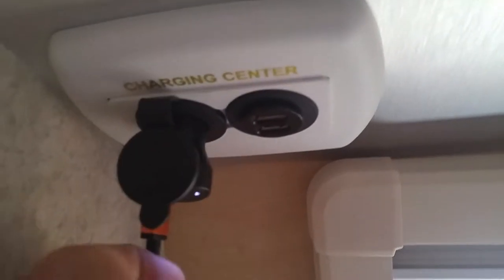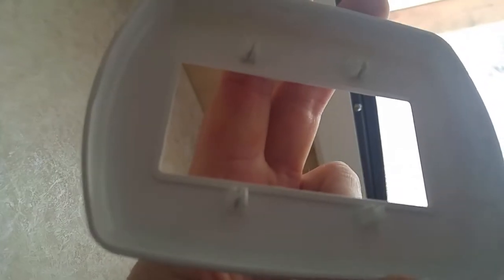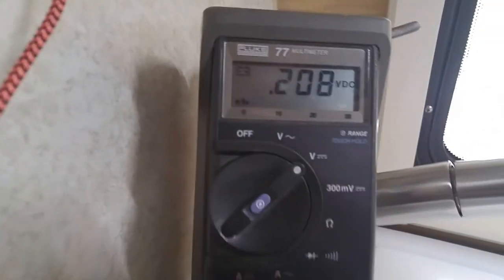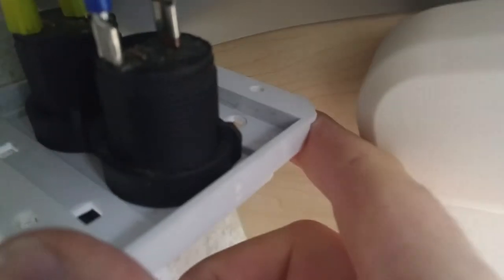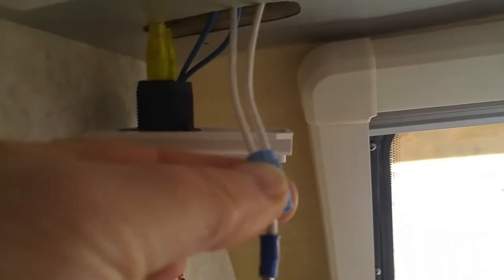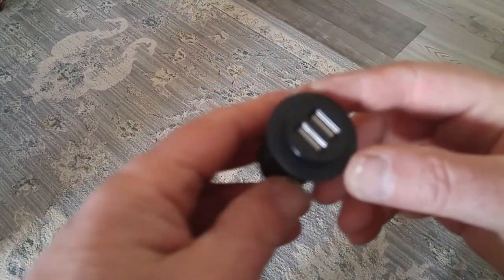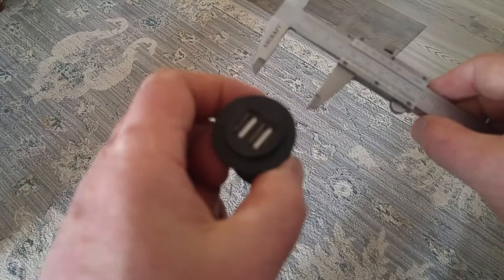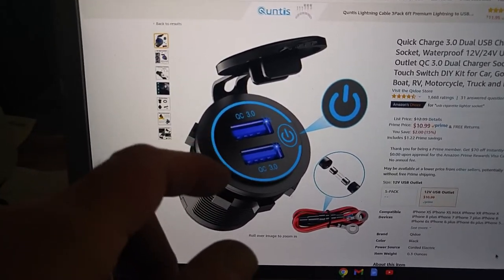Charging Center USB Port Repair on my 2015 Tab Max-S trailer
The two USB ports in the Charging Center above my sink in my 2015 Tab Max-S trailer. From what I've heard on the forums, this is a common problem.
This video shows the easy repair and upgrade I did to those USB ports.
Here is a link to the replacement parts I used here...